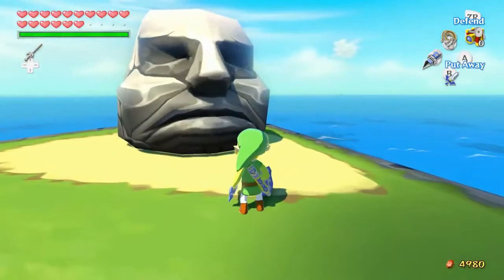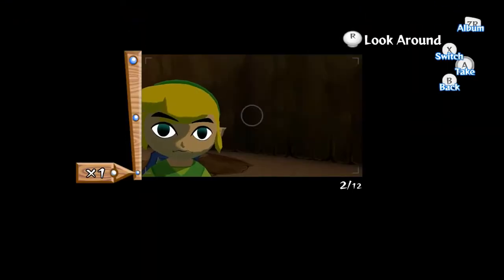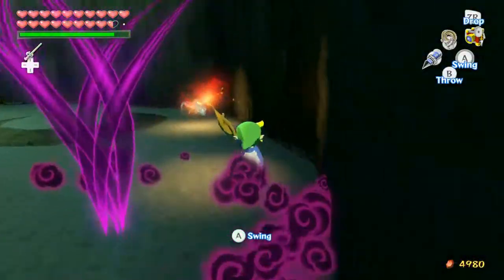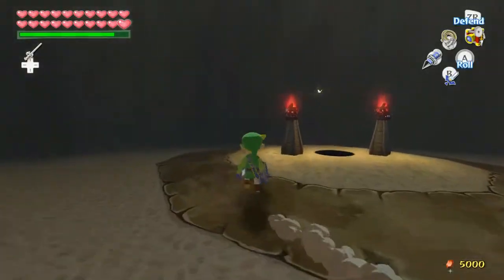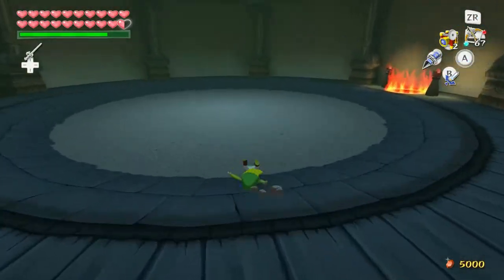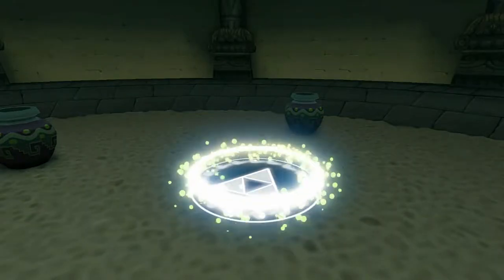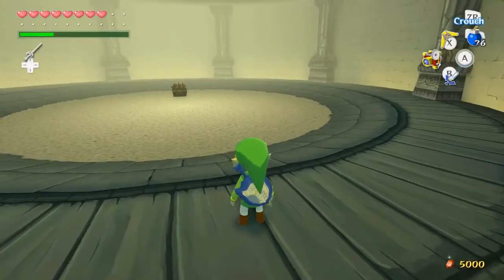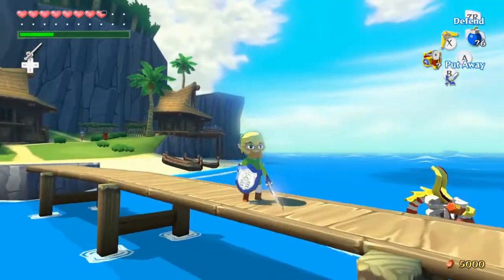The Legend of Zelda: The Wind Waker HD - Part 32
We take on the Savage Labyrinth and get another piece of the Triforce!!!